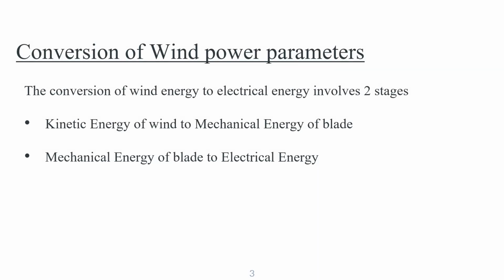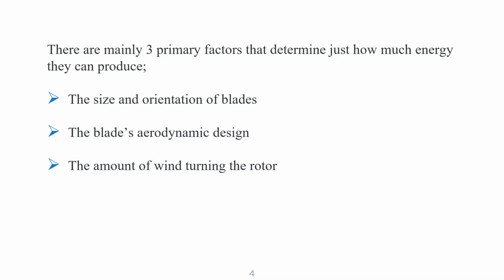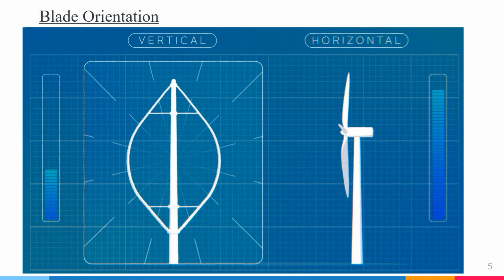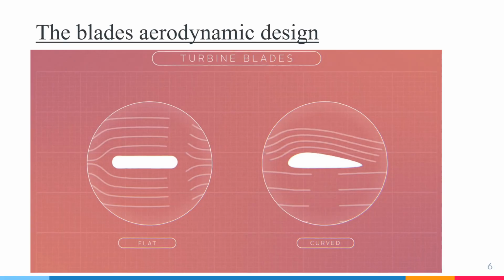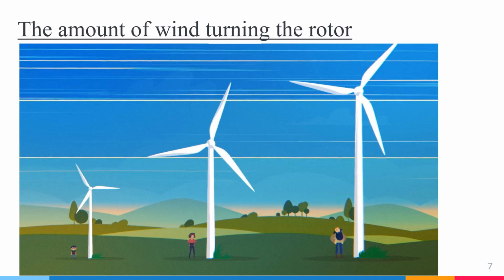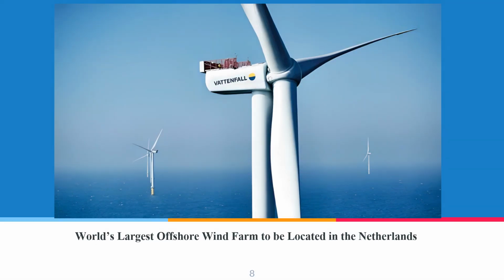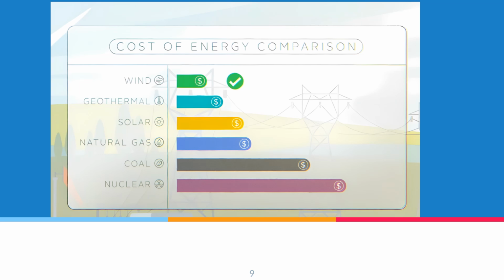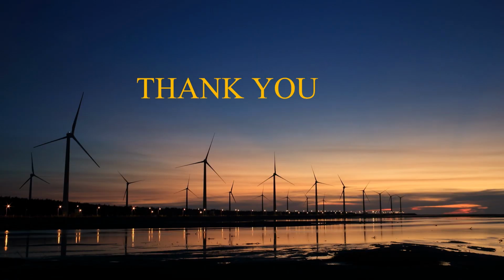Techtalk-253# Topic: " Wind Power Generation Variations and Aggregations"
Techtalk-253#
Topic: " Wind Power Generation Variations and Aggregations"
Presented by Mrs. Aswathi Krishna R J
Assistant  Professor
Department of Electrical and Electronics  Engineering